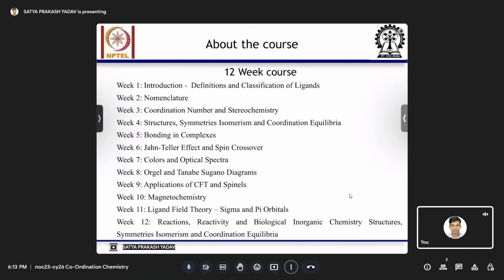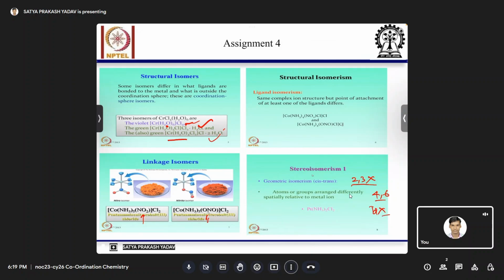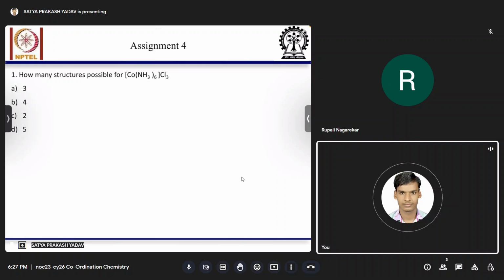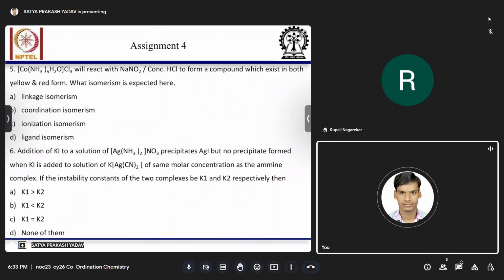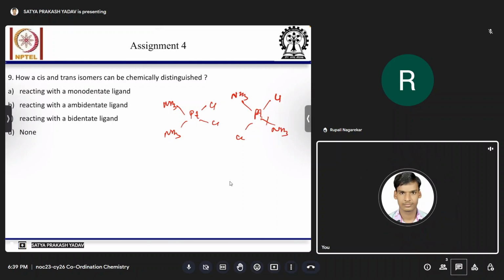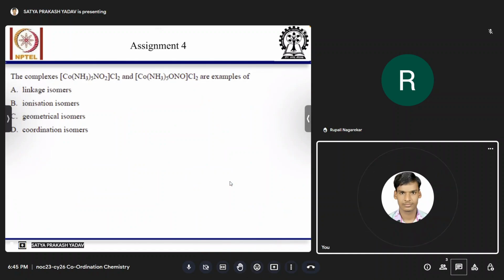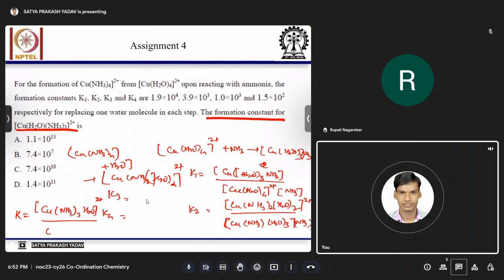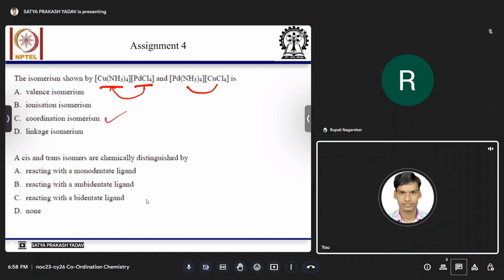Assignment 4 Co-Ordination Chemistry (Chemistry Of Transition Elements)- ( noc23-cy26 )